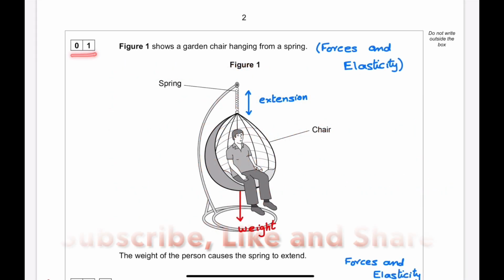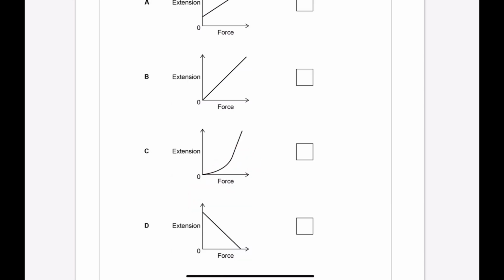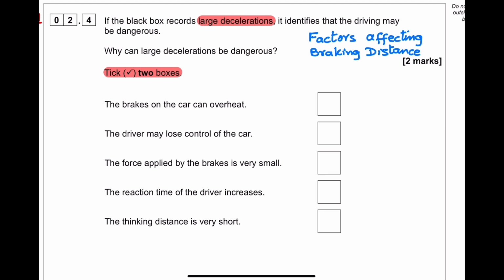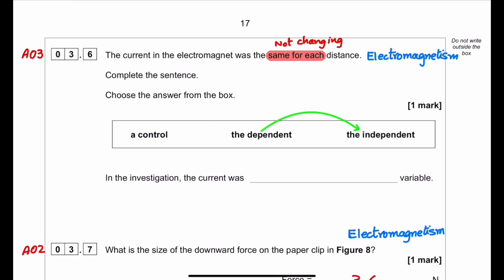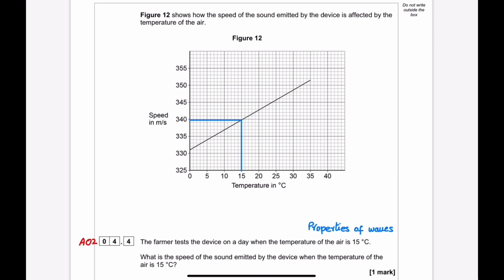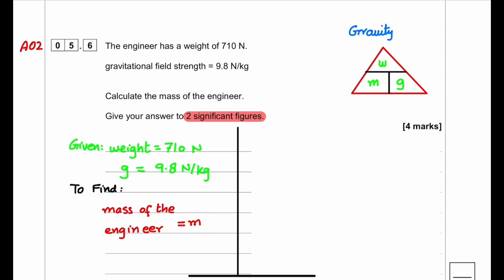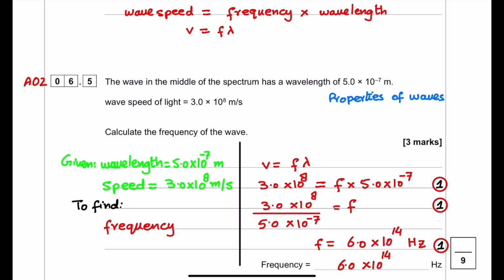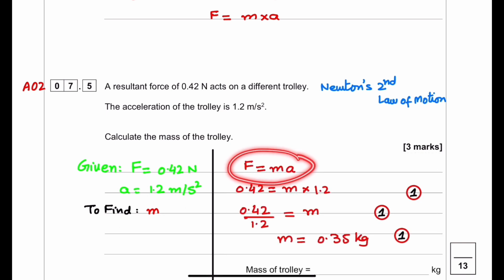AQA GCSE Combined Science Foundation Physics June 2023 Paper 2F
This video addresses the topics of Forces and Elasticity, Different forms of Energies, Concept of Stopping DIstance, Newton's Second Law, Magentism and Electromagnet, Concept of Transverse and Longitudinal Waves and their properties,  Work, Power and Energy, Different types of EM waves, Refraction of light.